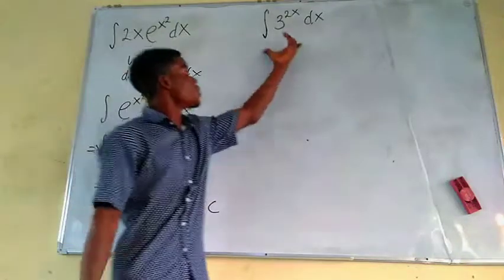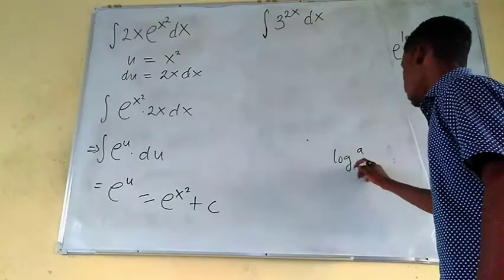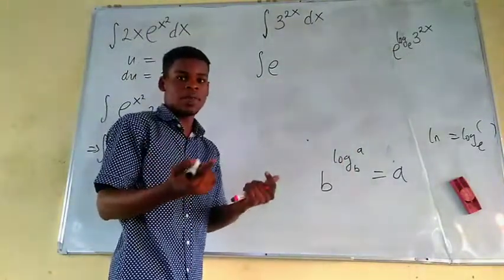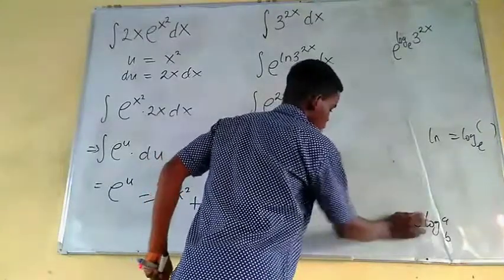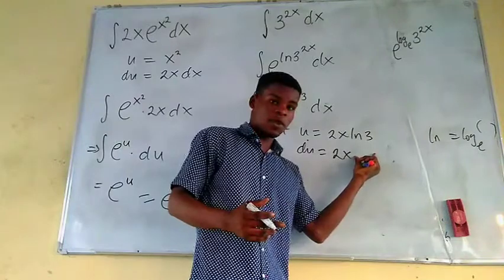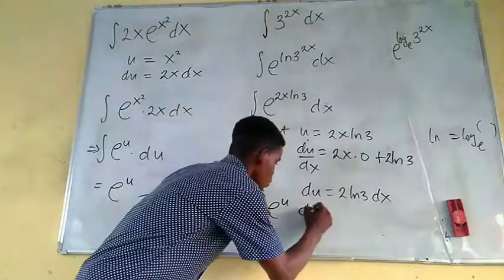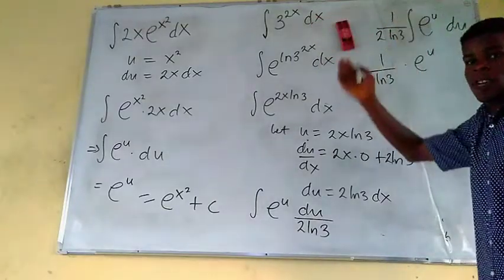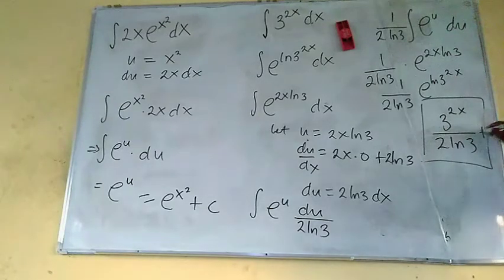Integral of 3^(2x). Exponential function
Integral of an exponential function with a constant base.
Anti derivative of 2^(3x) wrt